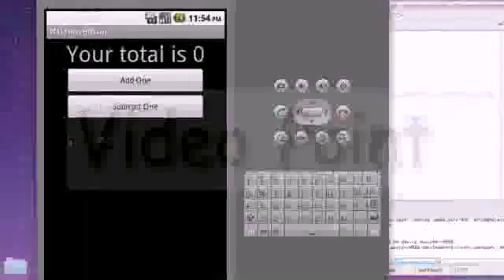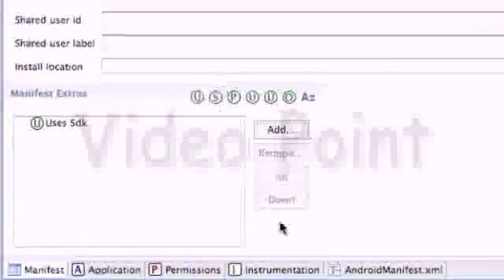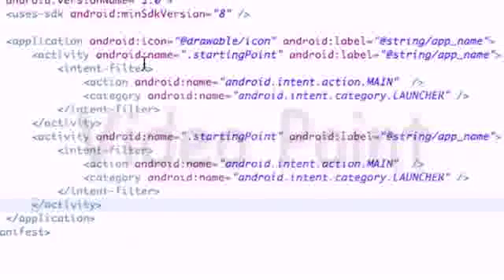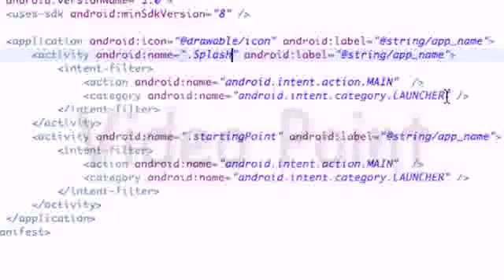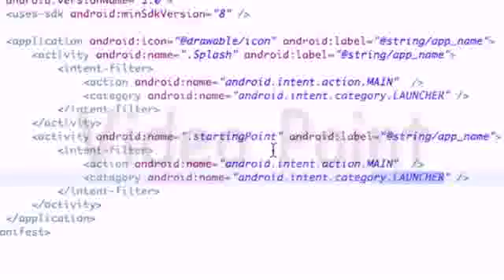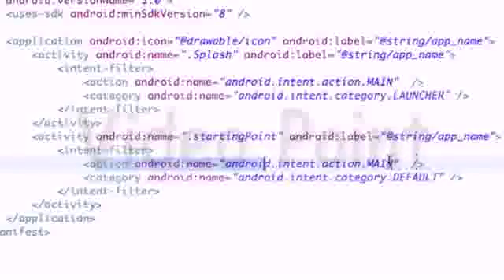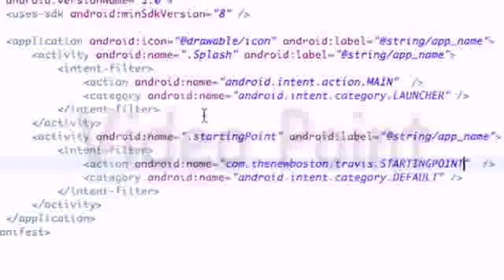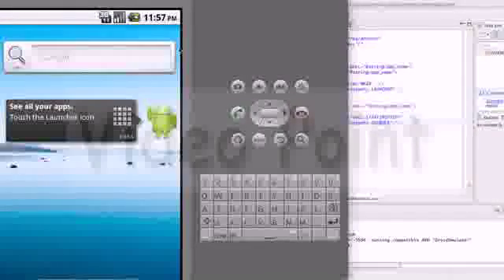Android Application Development _13 _Introduction to the Android Manifest new